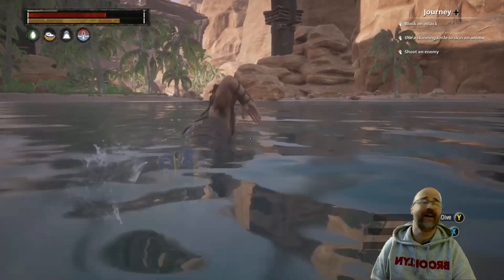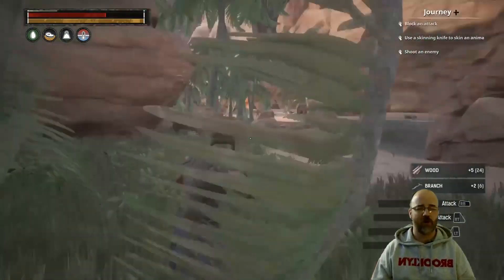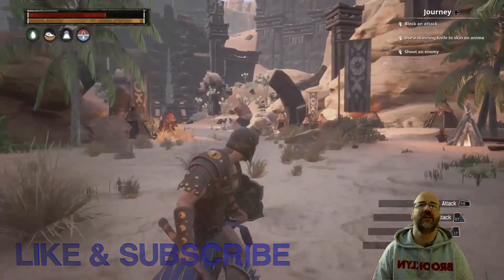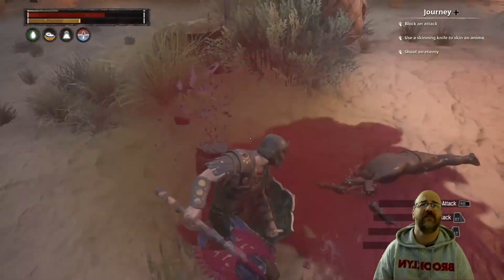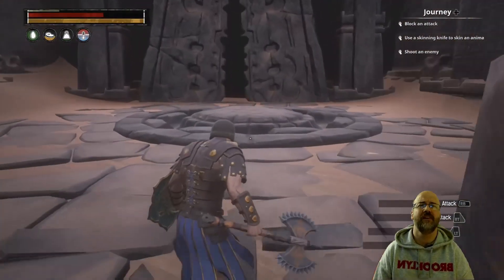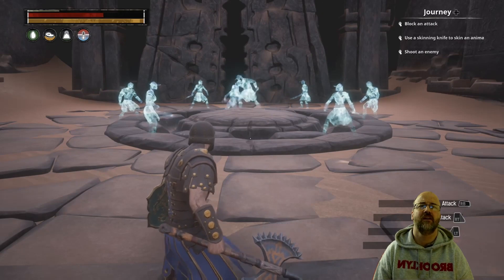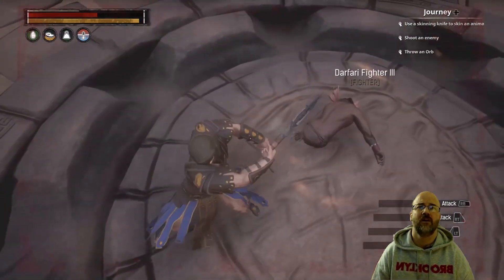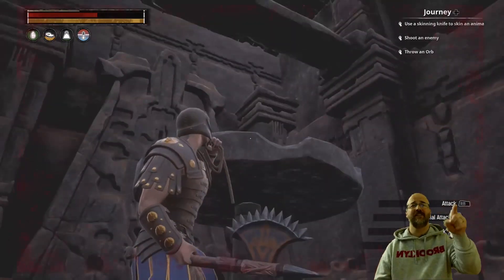CONAN EXILE & THE SKULKERS END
Conan Exiles is an open-world survival game set in the brutal lands of Conan the Barbarian. Survive in a savage world, build your kingdom, and dominate your enemies in brutal combat and epic warfare.

Today we find the SKULKERS END and I WOULD LIKE TO THANK
Buddha by Kontekst for the soudtrack  see below